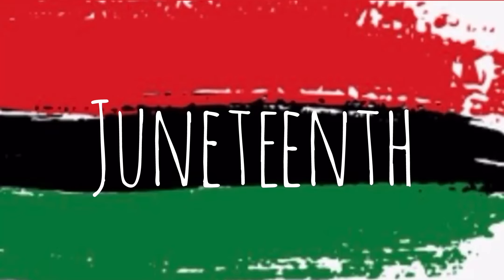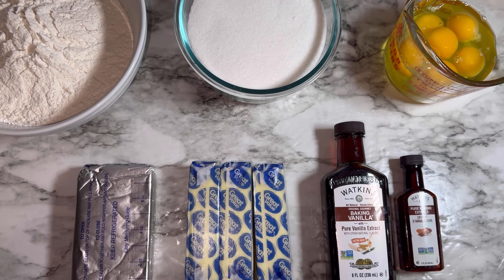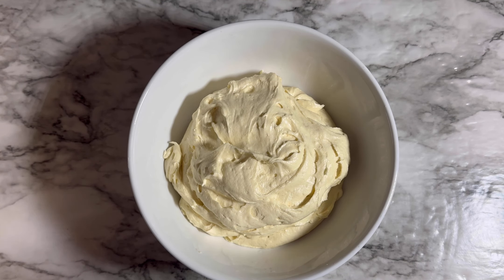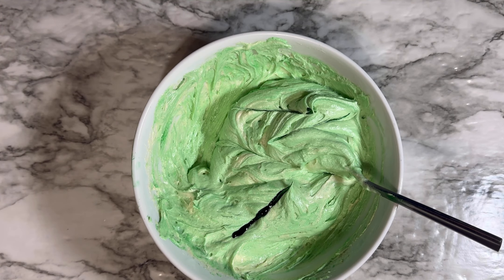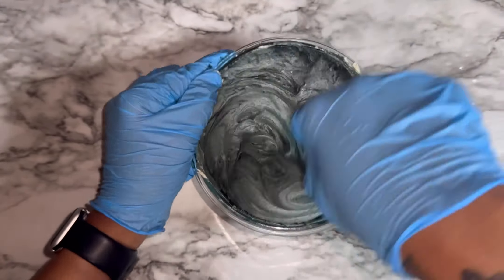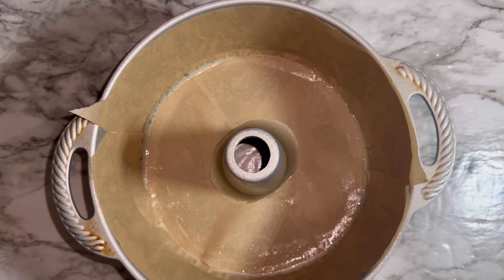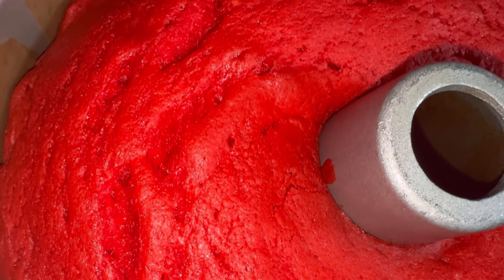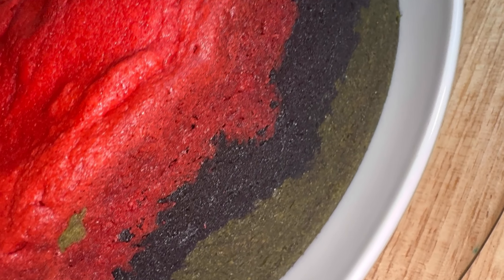Juneteenth Pound Cake | Subscriber Request | Fridai’s Kitchen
Hey y’all! In today’s video we are making a Juneteenth Cream Cheese Pound Cake! I hope you guys enjoy today’s video! 💛

Mixer: KitchenAid Professional 600
📷: iPhone 15 Pro Max
Editing: InShot, Videoshop & iMovie

CAKE BATTER
3 cups AP flour
1/2 tsp baking powder
1/4 tsp sea salt
3 sticks unsalted butter
3 cups granulated sugar
6 eggs
1 1/2 tsp vanilla extract
2 tsp almond extract
Wilton gel colors in red, black & green